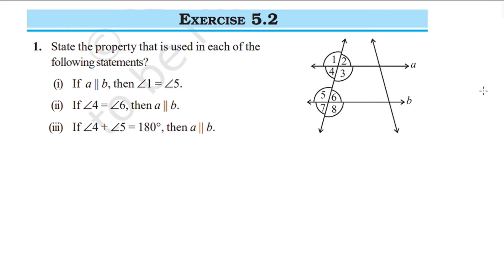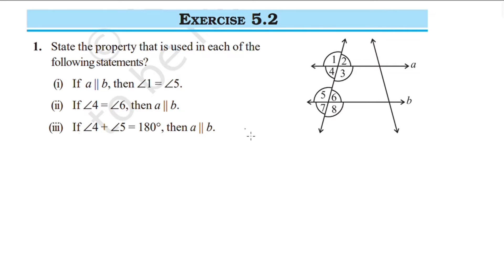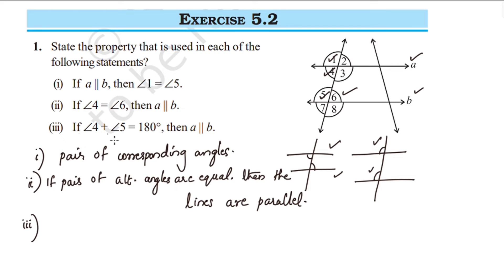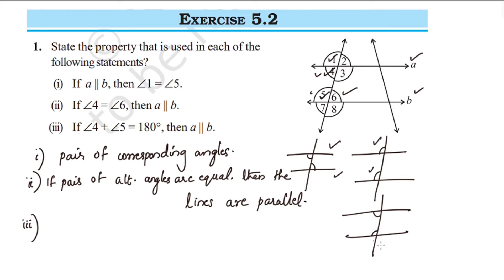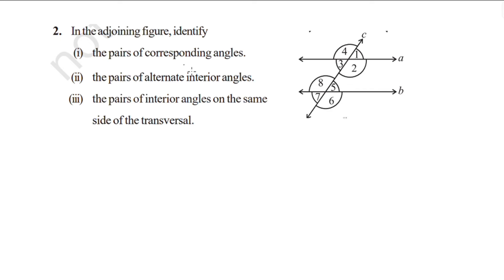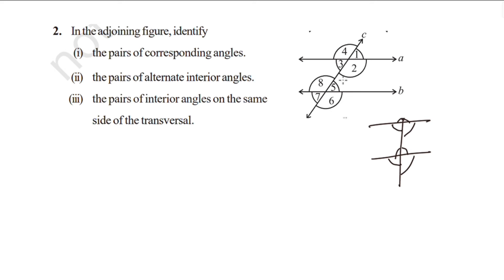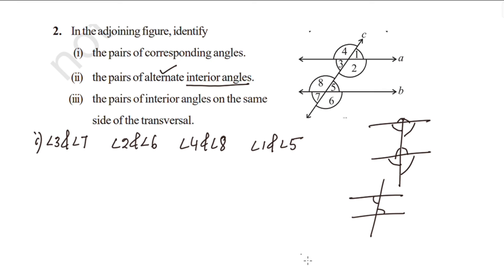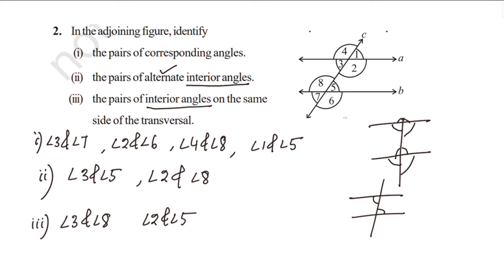Exercise 5.2 Q.no.1&2 New Syllabus 2023-24 CBSE Class 7 Maths Chapter 5 In Malayalam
Topics
1) cbse maths class 7
2) cbse maths class u chapter 5
3)cbse classes by grace jose
4) ncert maths solutions
5) triangles class 7 maths
6) class 7 chapter 5 maths introduction  in malayalam
7)  class 7 maths  chapter 5 introduction  in malayalam